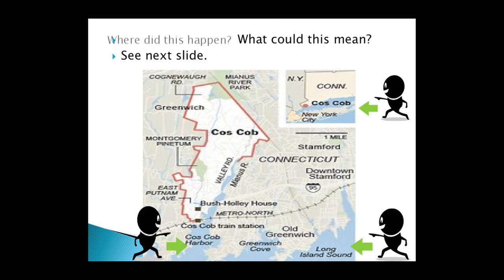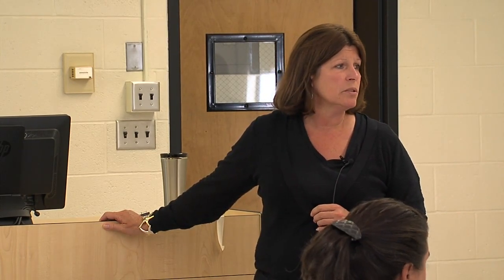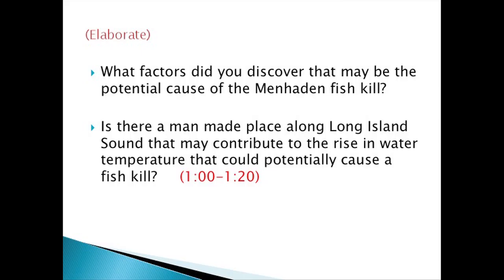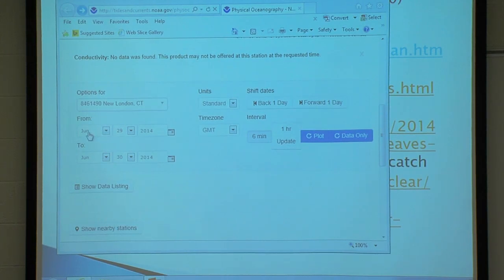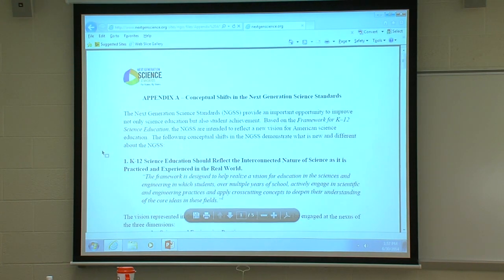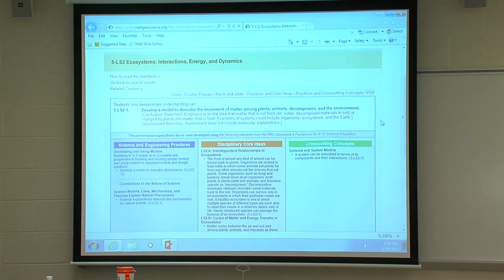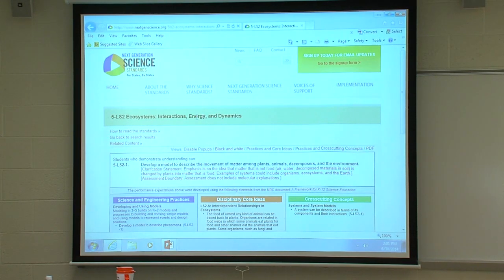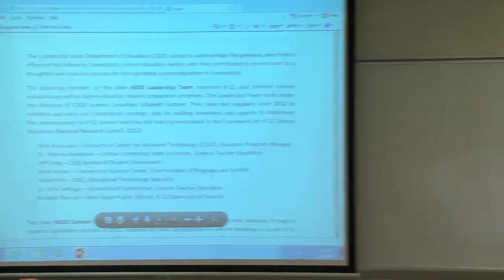The Framework for K-12 Part 2